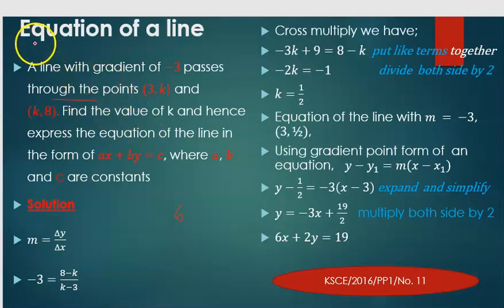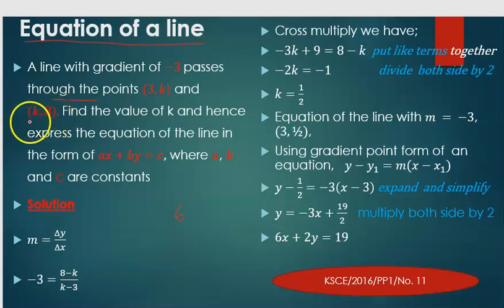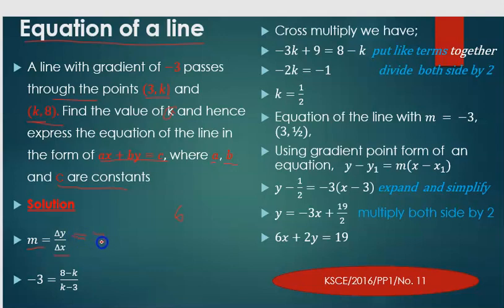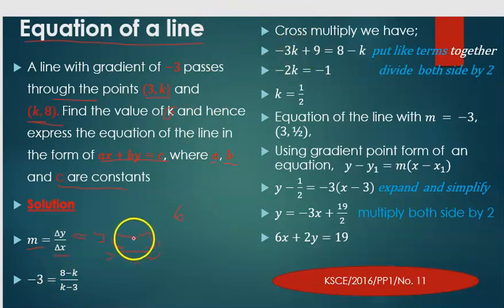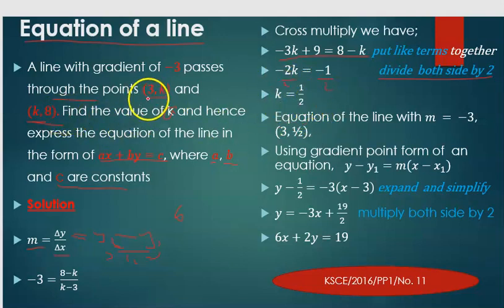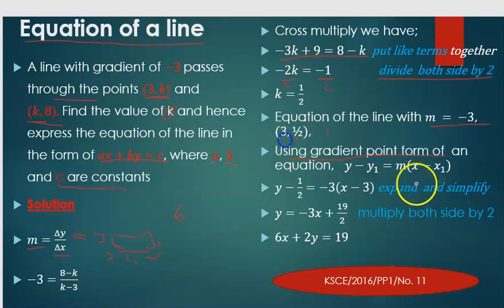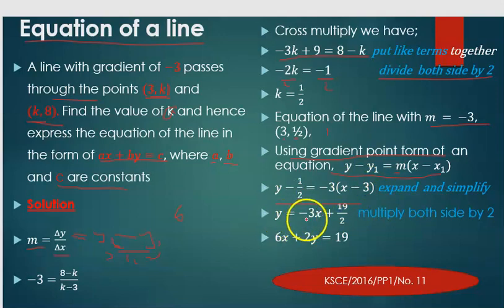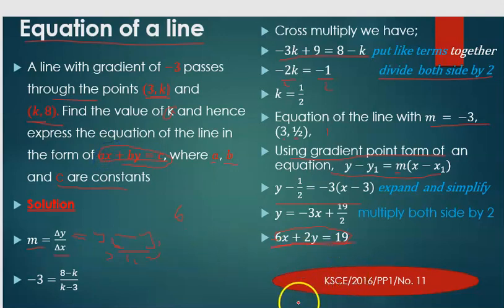Equation of a line ( Quick Review of Equations of straight lines)